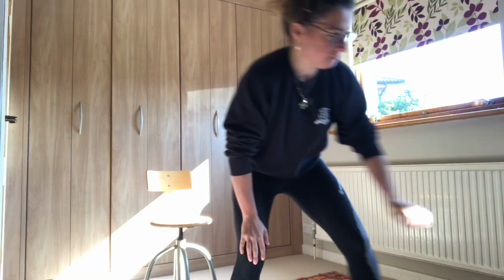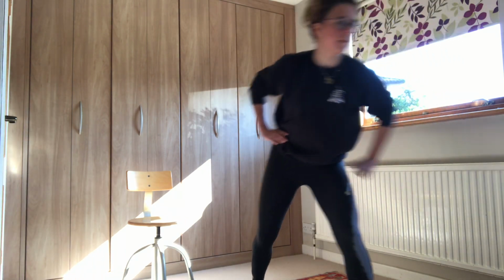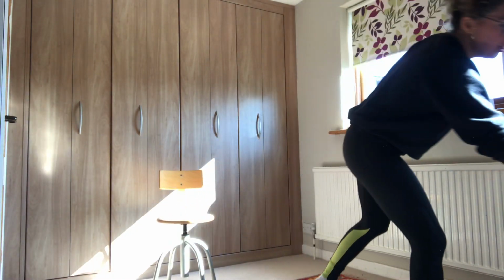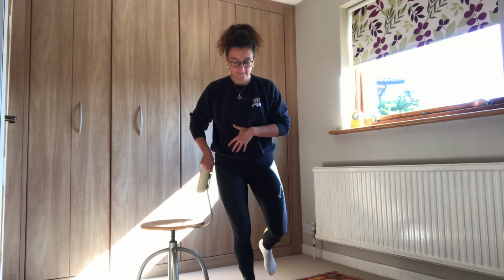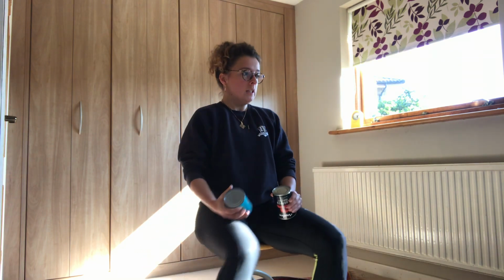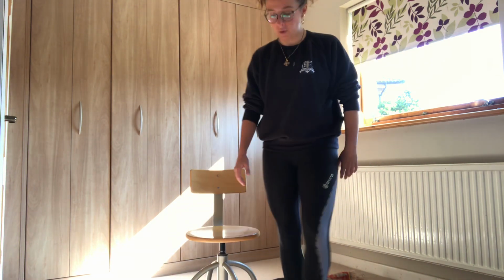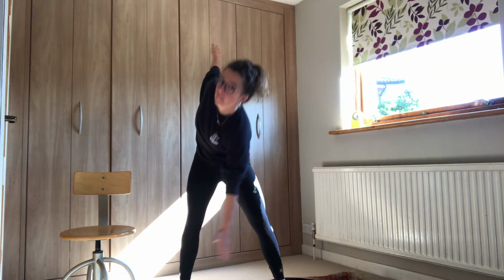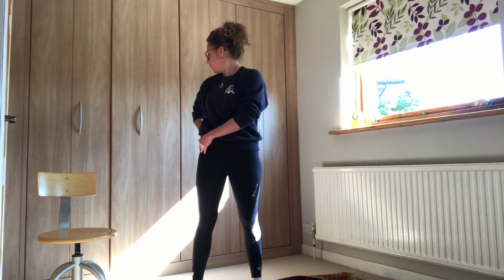*DAY 9* QUARAN-TIN EXERCISE PLAN | ELDERLY ISOLATION HOME WORKOUT | CORONAVIRUS QUARANTINE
Facebook: Gaby Pimentel's Quaran-Tin Workout

9 Days in and our platform/message continues to grow! Tonight our Quaran-Tin workout, for the elderly and isolated, will be on BBC London and their social media platforms. Watch out!